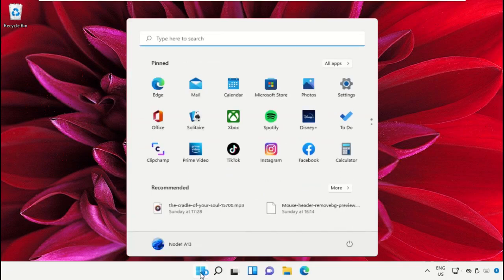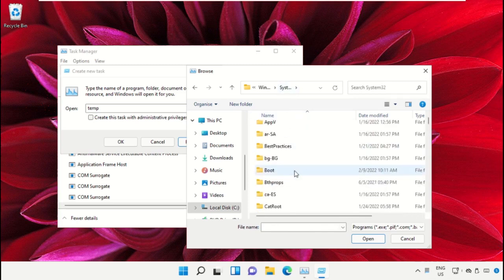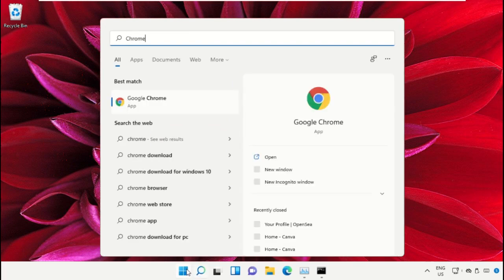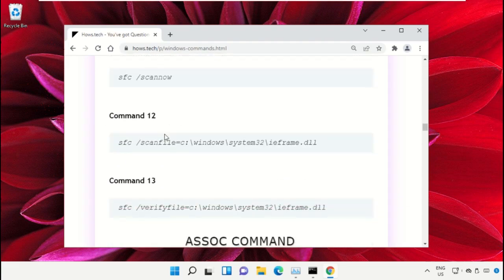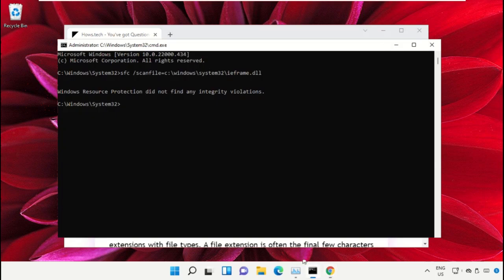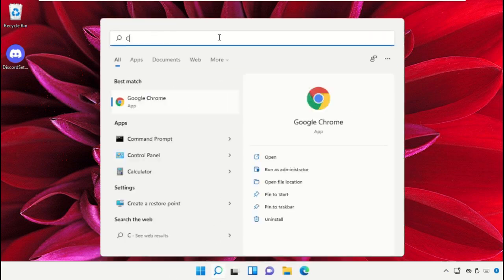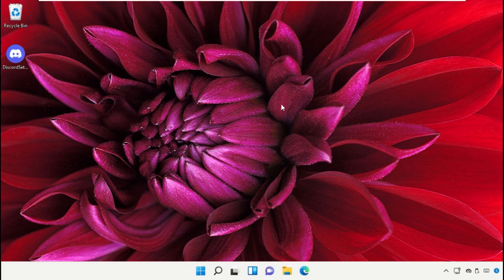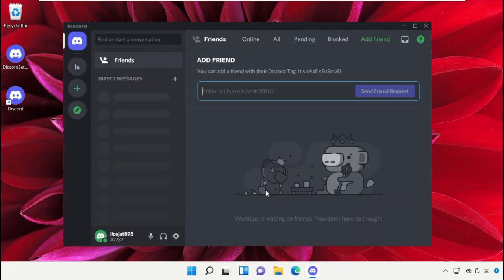How to Resolve Discord Installation Failed on Windows 11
The tutorial mentioned works for Windows 11 64 bit / 32 bit version & probably Windows 10, Windows 8 and Windows 7. how to fix discord installation has failed,discord installation has failed windows 11,discord installation has failed,discord installation failed,discordsetup.exe installation has failed windows 11,discord installation has failed error,fix discord installation has failed,discord installation failed windows 11,installation has failed discord,discord installation has failed fix,installation has failed,discord installation has failed windows 10This will work on your computer, desktop and laptop from manufacturers such as Dell, HP, Acer, Asus and MSI.
For any issues contact our KB team. HowtoResolveDiscordInstallationFailedonWindows11 How to Resolve Discord Installation Failed on Windows #11 Guide : [ How to Resolve Discord Installation Failed on Windows 11 ]